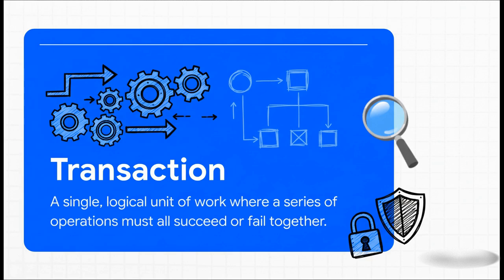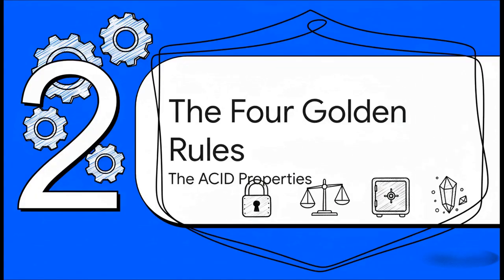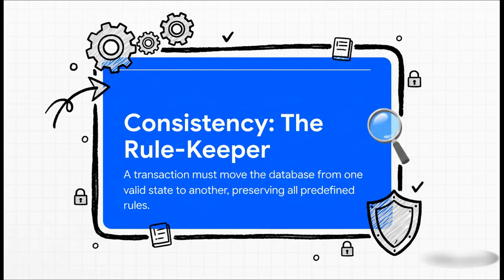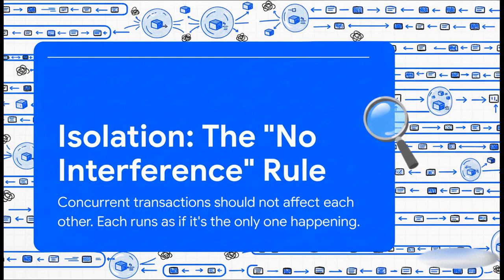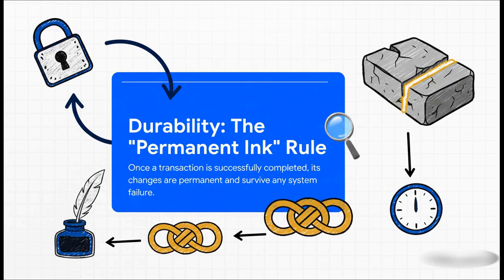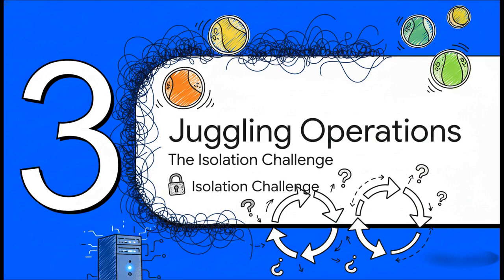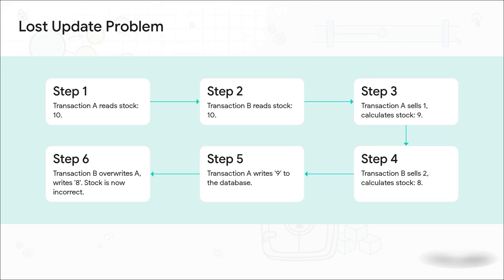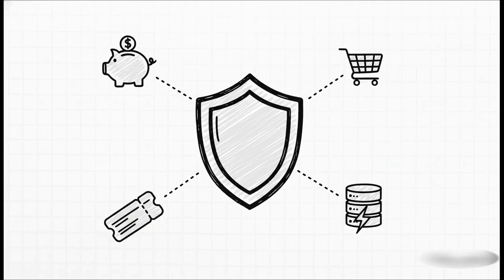The Invisible Guarantee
Briefing on Database Transaction Processing Concepts
Executive Summary
This document provides a comprehensive synthesis of transaction processing concepts within a Database Management System (DBMS). A transaction is defined as a single, logical unit of work comprising one or more operations, such as reading, writing, or updating data. The foundational principle governing transactions is the adherence to ACID properties—Atomicity, Consistency, Isolation, and Durability—which collectively guarantee data integrity and reliability.
A central challenge in DBMS is managing concurrency, where multiple transactions execute simultaneously. While concurrency enhances system throughput, it can lead to significant problems, including Dirty Reads, Non-Repeatable Reads, Lost Updates, and Phantom Reads. These issues are mitigated through systematic scheduling of transaction operations. The correctness of a concurrent schedule is primarily determined by its serializability. A schedule is considered Conflict Serializable if its outcome is equivalent to some serial execution, a condition verifiable by constructing a precedence graph and ensuring it is free of cycles.
Database systems must also be resilient to failures. Recoverability ensures that a database can be restored to a consistent state after a crash. Schedules are classified based on their recovery behavior, with key types being Recoverable, Cascade-less, and Strict schedules. Core recovery techniques include Log-Based Recovery, which uses a log file to undo or redo transaction operations, and Checkpoints, which create "save points" to expedite the recovery process.
Finally, the document examines deadlock handling and distributed data storage. Deadlocks, where transactions are perpetually blocked waiting for resources held by each other, are detected using Wait-For Graphs and resolved through strategies like transaction termination or resource preemption. In distributed systems, data is stored across multiple sites using either Replication (creating data copies) or Fragmentation (partitioning data), each approach offering distinct trade-offs in performance, availability, and consistency